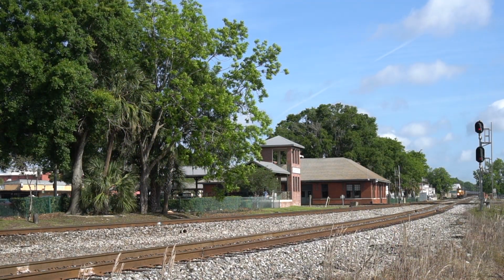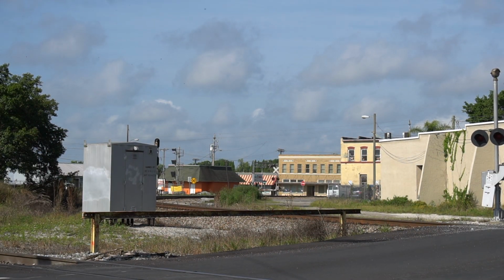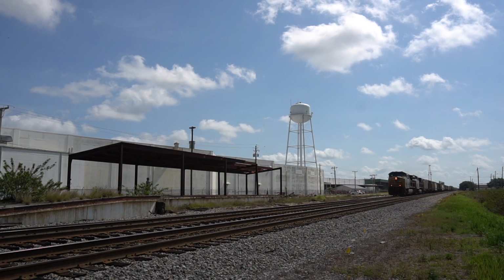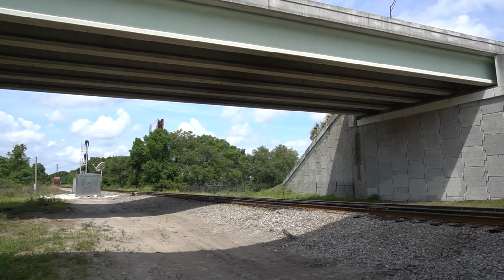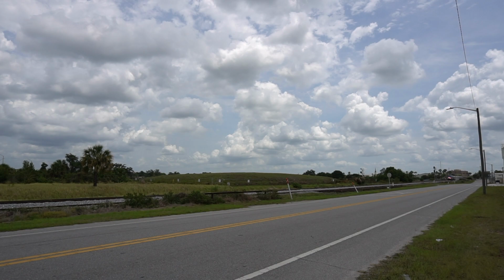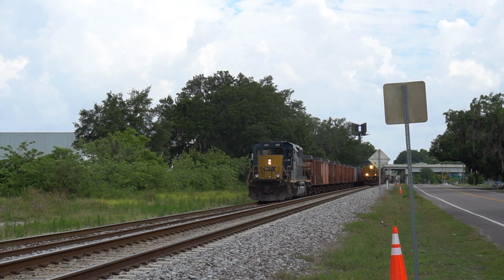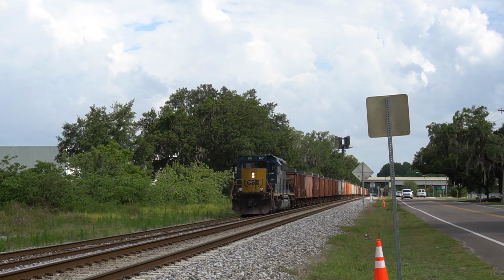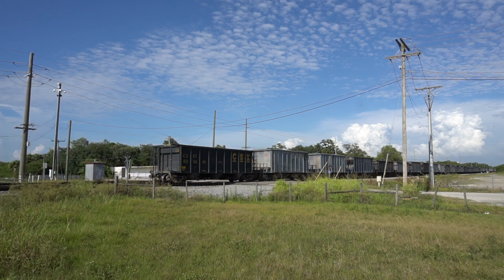Trainwatching Between Tampa & Lakeland Florida!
Within this video we catch some trains between Tampa and Lakeland Florida on Saturday, May 4th, 2019, and document each one for viewers. I try to upload railroading videos as often as possible, being limited by school, and/or how often my crew and I can get trackside…

I hope everybody enjoys the content that I produce, and I hope that all new viewers will become regular fans of this channel, as I try my hardest to make enjoyable, informative content for enthusiasts of all ages!